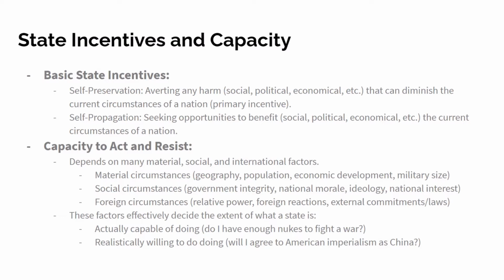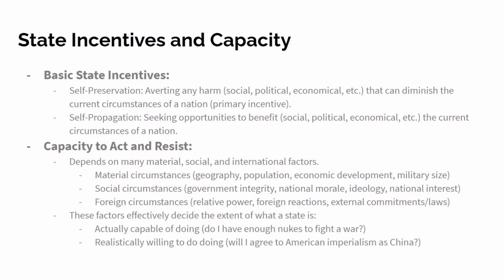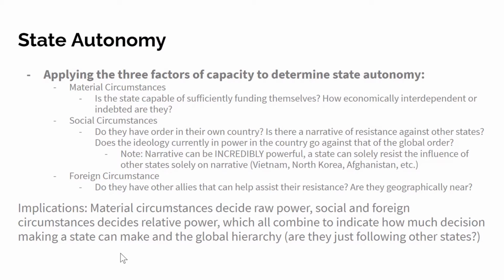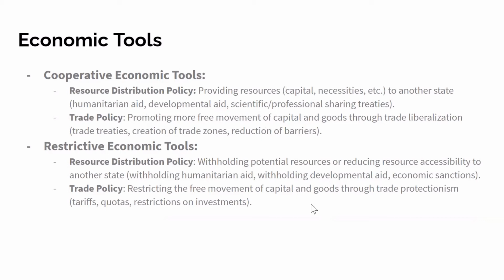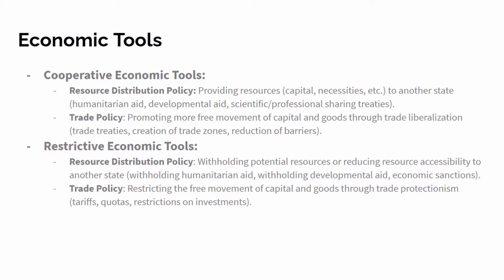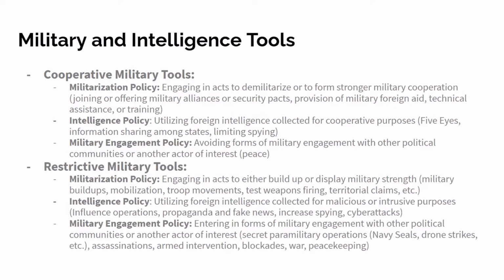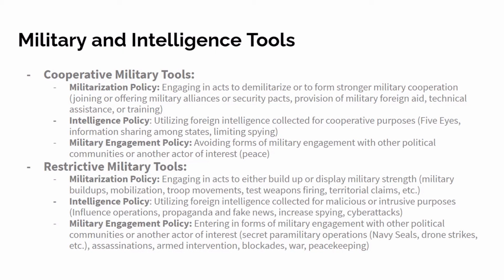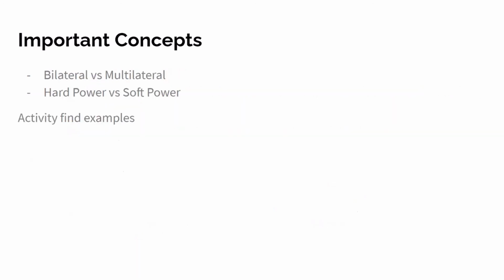Foreign Policy Mechanisms | Fall Seminar 3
In this video the illustrious Daniel Svirsky goes through a complete set of actions states can take against each other to encourage and discourage behaviour. If you ever trouble trouble in IR rounds, this is an absolutely crucial seminar for you.